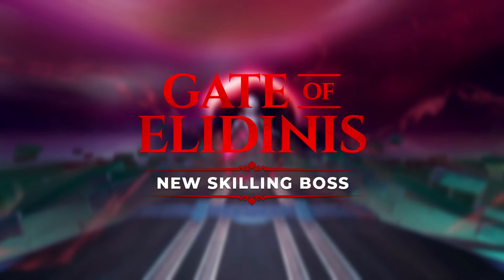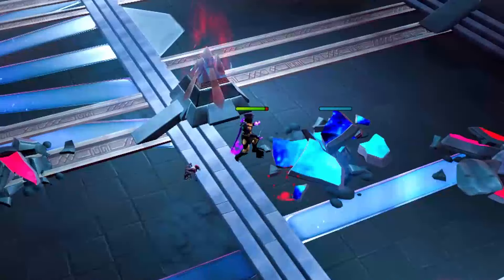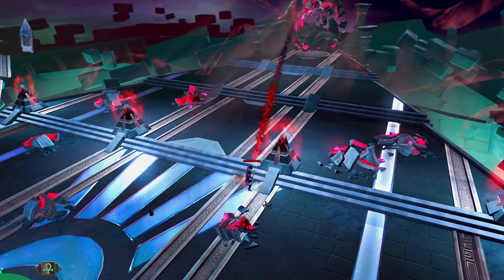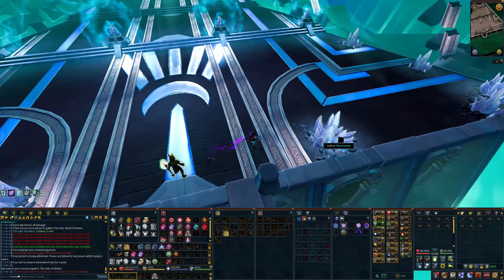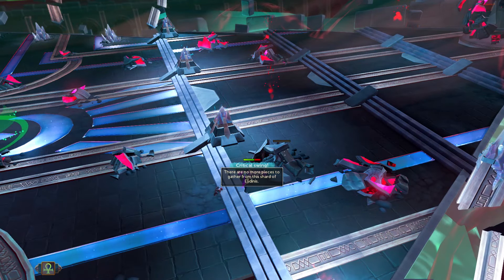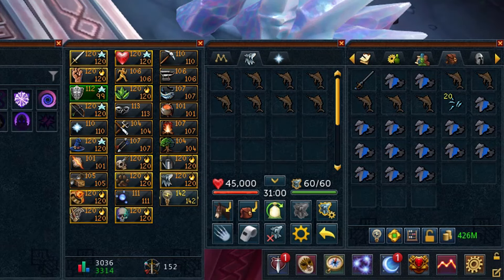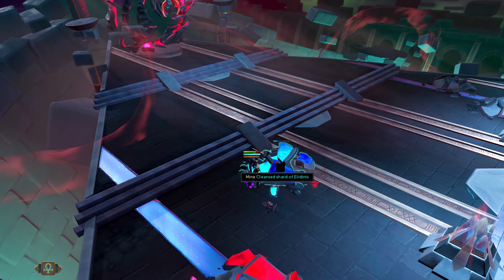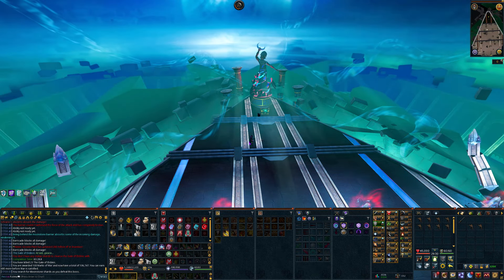Gate of Elidinis guide (fast & easy kills)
Straight forward video guide to getting fast and consistent sub 4 minute (3 and a half minute) Gate of Elidinis kills without max boosts.

- Timestamps -
0:00 Intro
0:11 Requirement
0:20 Suggestions
0:59 Boss mechanics
3:03 Full kill walkthrough
8:01 Outro